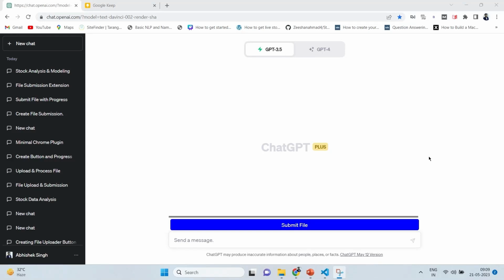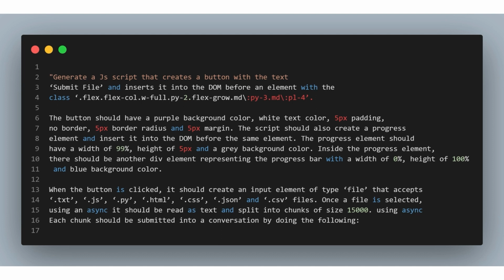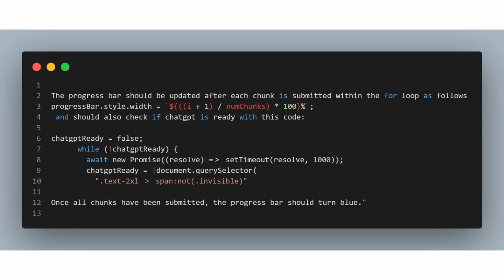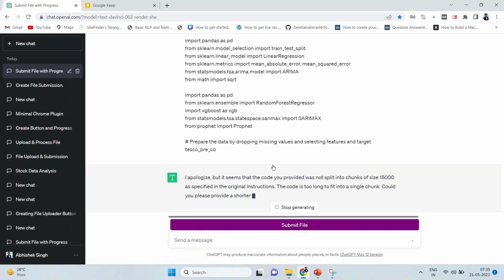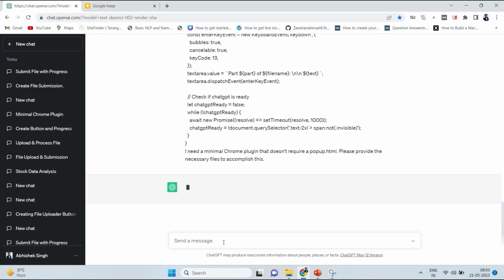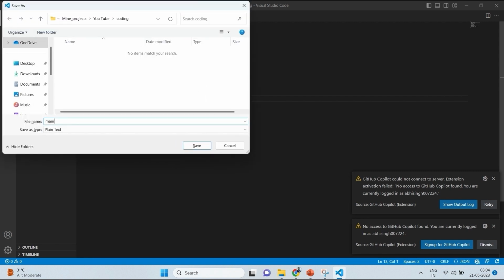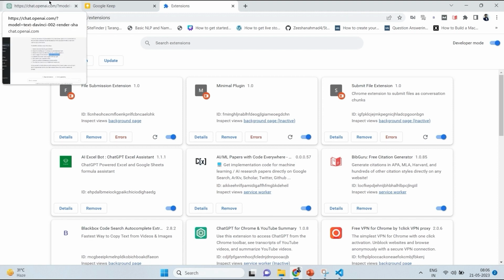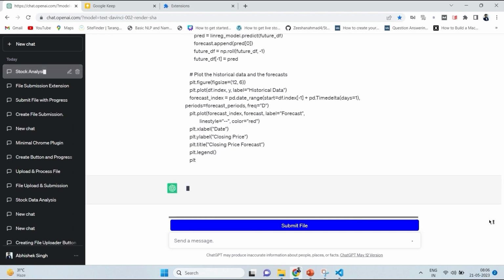How to make file uploader button for ChatGPT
Are you curious about how to integrate a file uploader button into your ChatGPT application? Look no further! In this step-by-step tutorial, we'll guide you through the process of adding a file uploader button that enables users to easily upload files while interacting with ChatGPT.

Whether you're making a chatbot, a virtual assistant, or any other app that uses ChatGPT, adding a file transfer button can make the user experience much better and give your project more features. This tutorial is meant to give you the information and skills you need to use this tool without any problems.

 ➡Created By:
Abhishek Singh: